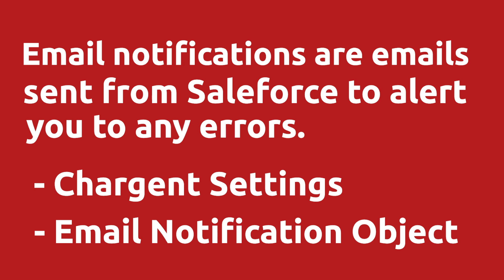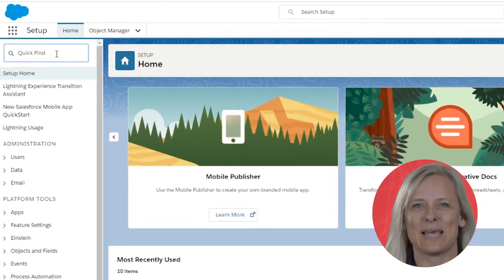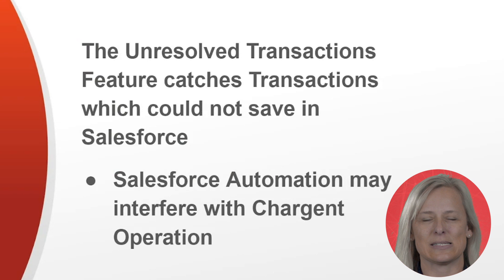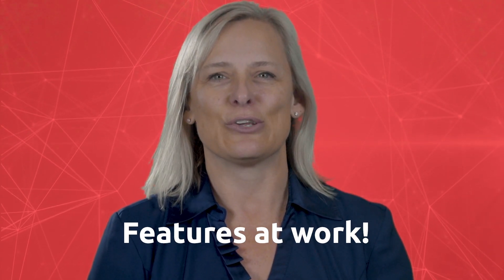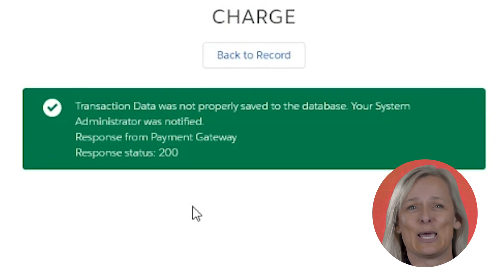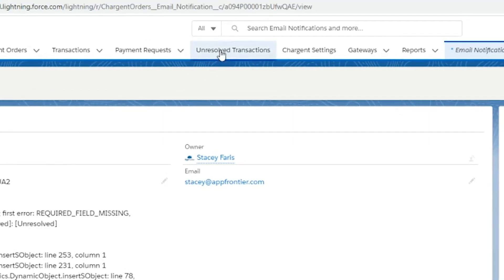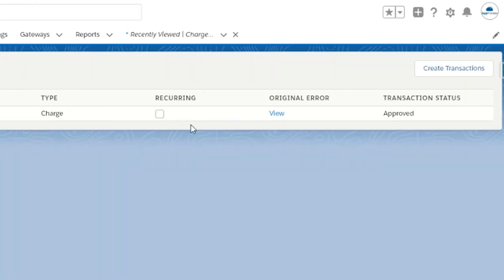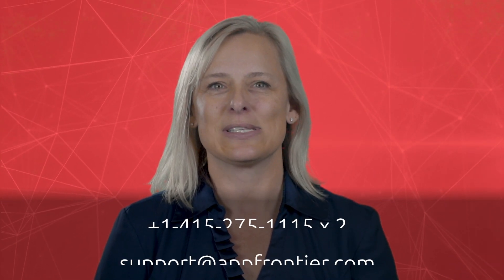How To Use SALESFORCE Email Notifications and Unresolved Transactions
✅ GET THE CHECKLIST - "10 Ways To Make Salesforce Payments Safe, Easy And Profitable"

THE GOAL: To be able to manage email notifications and unresolved transactions in Salesforce using Chargent. WHY DO THIS: You have to be able to manage notifications and unresolved transactions in Salesforce to properly manage your payments and billing.

BEFORE YOU BEGIN, KNOW THIS:

1. An email notification is an email that is sent from Salesforce to alert you to any errors in your Salesforce org.
2. An unresolved transaction is an orphaned transaction in your Salesforce org that is not able to save back to Salesforce.
3. Chargent now ships with an email notification already set up. We recommend you update to get all the new features and functionality.

HOW FIND YOUR EMAIL TRANSACTIONS - THE STEPS:

There are two ways to find your email transactions:

1. Go to "Chargent Settings"
2. Click "Advanced Settings" tab
-OR-
1. In your org, go to "Email Notifications" tab.
2. If you don't have and "Email Notifications" tab, go into Salesforce Setup,
3. Type "tabs" in the Quick Find box.
4. Click "New" to set up new tabs.
5. Select "Email Notifications" as the object.
6. Select tab style.
7. Follow the remaining prompts.

HOW TO FIND YOUR UNRESOLVED TRANSACTIONS - THE STEPS:
Know that an unresolved transaction can occur when:
1. Salesforce Automation prevents Transaction Records from saving in Salesforce.
2. Validation Rules that are not met, or a Process Builder is unable to complete
3. These orphaned, unresolved transactions are stored in the Unresolved Transactions Tab and in the email notification.
4. You can correct the error by removing the requirement from the custom field on the Transaction Object.
5. Then you can attach the orphaned, unresolved transaction to the correct Chargent Order
Record.
6. Then click the box to the direct left of the Unresolved Transaction,
7. Then we click the “Create Transaction” box in the top right.
8. Finally, navigate to the Chargent Order record to see the Transaction correctly
displayed.